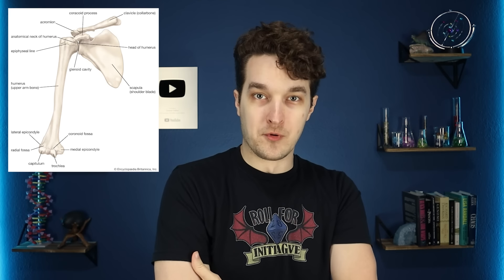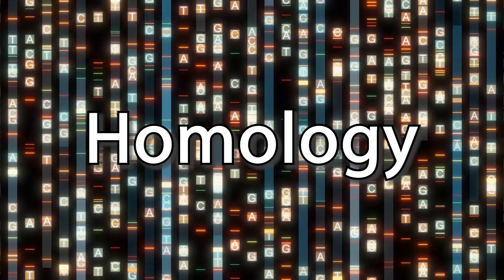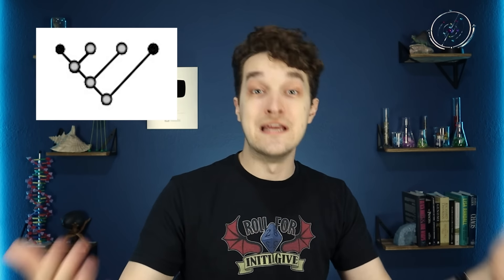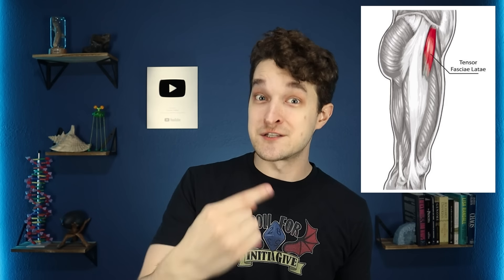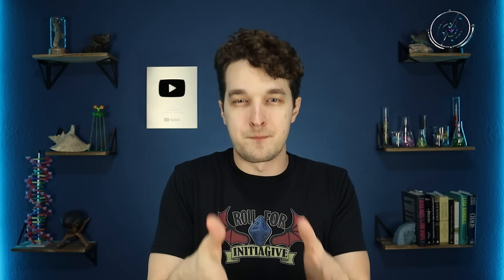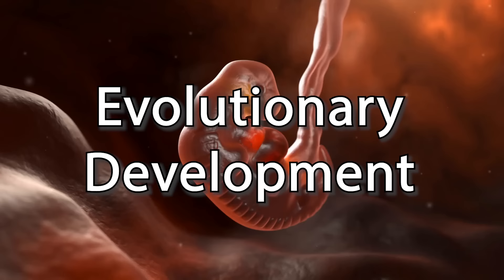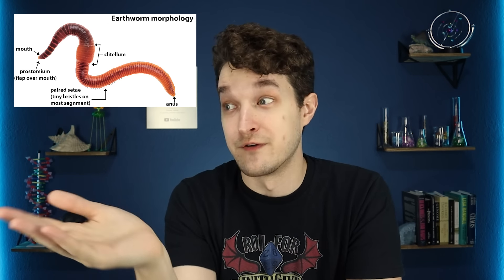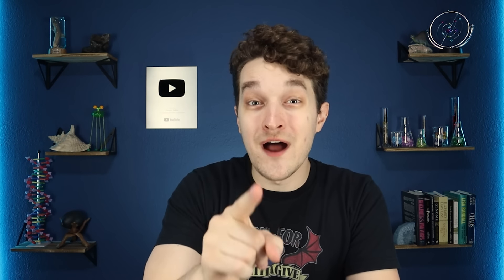Legs are just stupid arms.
To try everything Brilliant has to offer—free—for a full 30 days, .

Forrest is a biologist and an educator who specializes in evolutionary biology and bioanthropology.

Need more science in your life?
Follow Forrest!

Want to send Forrest something?
Send your letters, artwork, or other surprises to
Broken Arrow, OK
74013

Want to help fund more shows like this?
or send a gift to

Have an awesome day and never stop learning!